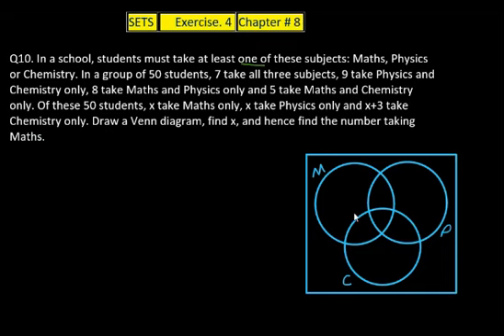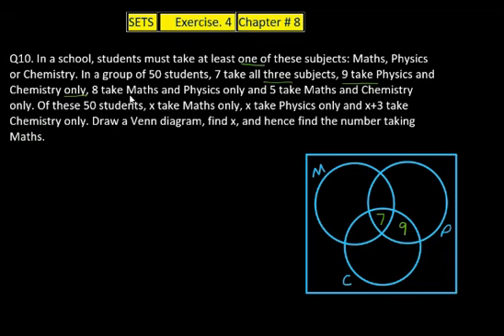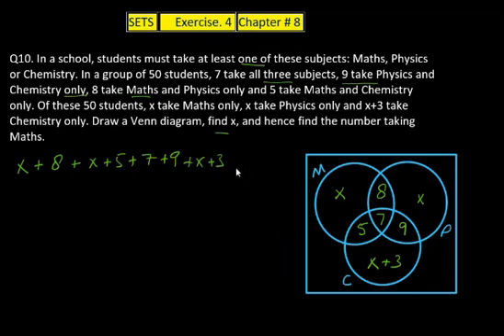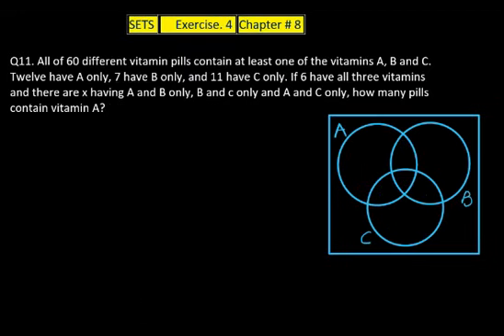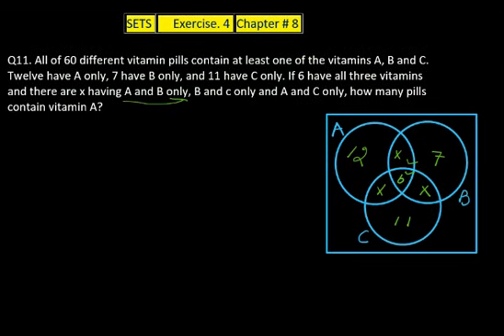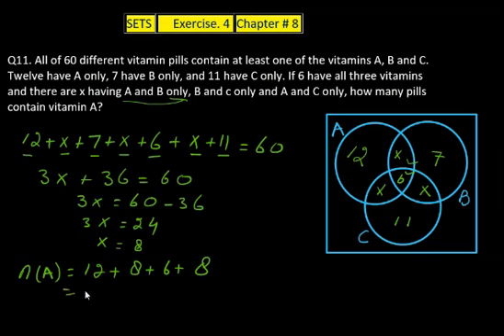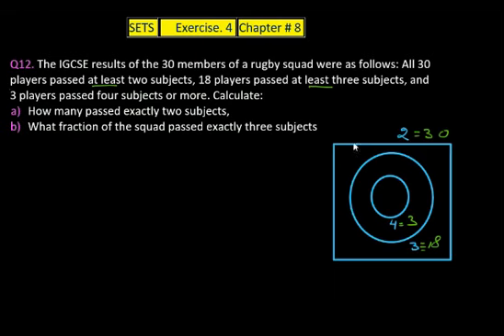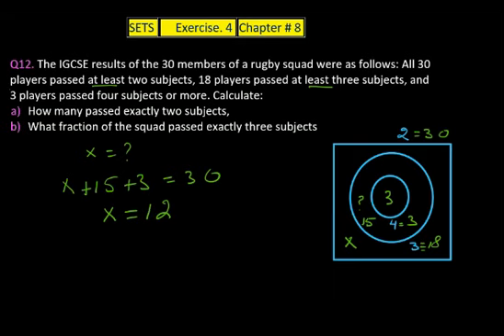Sets IGCSE Mathematics, E1.2 ( Part 9 ) (Ex.4, Q 10 to 12, Chap#8) )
IGCSE Mathematics Sets, Extended Syllabus topic E1.2 ( Part 9 ) (Ex.4, Q 10 to 12, Chap#8) )
In this video we will solve Exercise 4(Q 10 to 12 ) of chapter# 8. This is the last exercise of Syllabus Sets. In this exercise we will learn the most important concept of sets which is word problems. We will learn many valuable techniques how to solve real world problems using Venn diagram. You will find it very easy to understand, some complex questions and the techniques to solve them accurately.